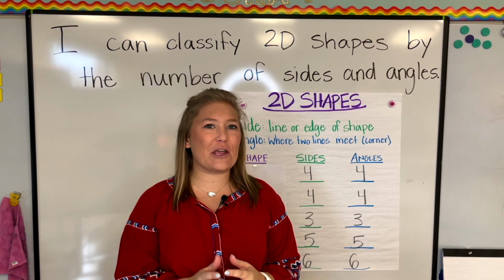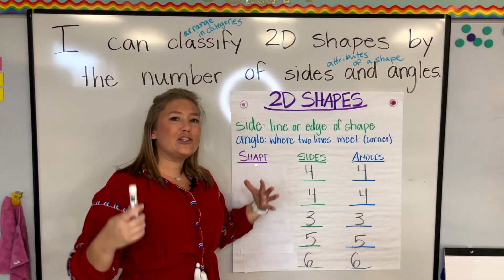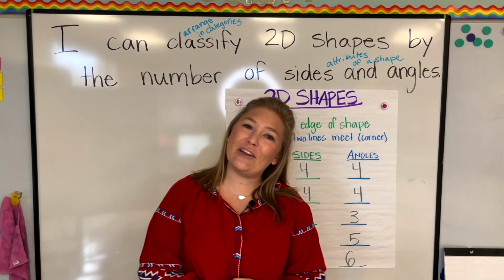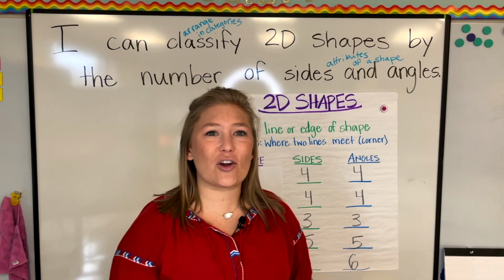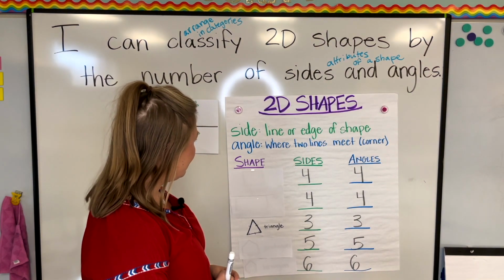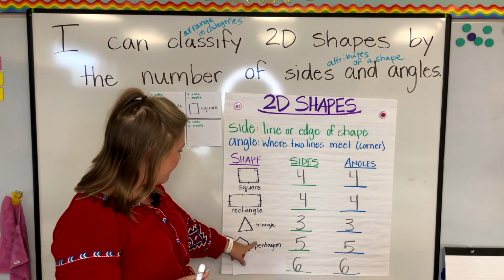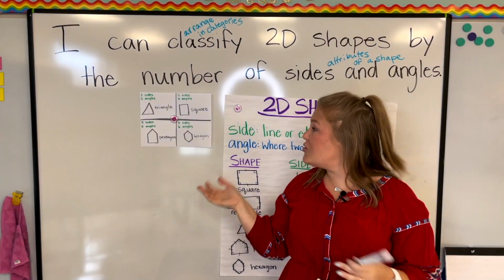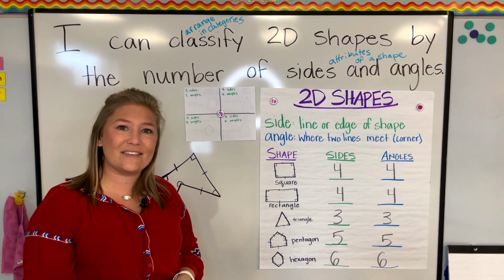1st-2nd Grades: Math - Polygons & Angles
The teacher will define polygons and assist in classifying shapes by the numbers of sides and angles. The students will classify shapes by the number of sides and angles.